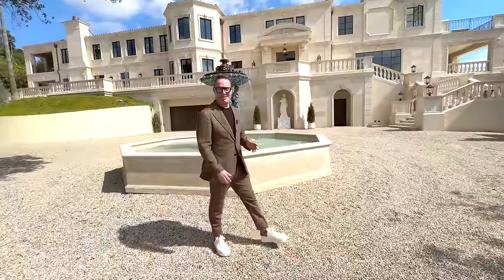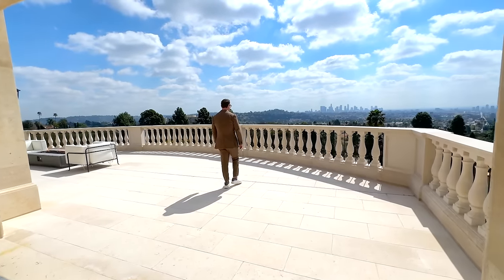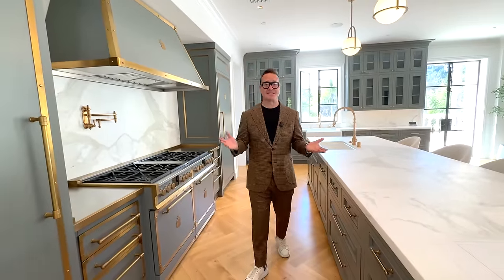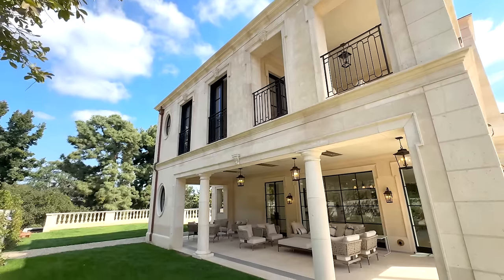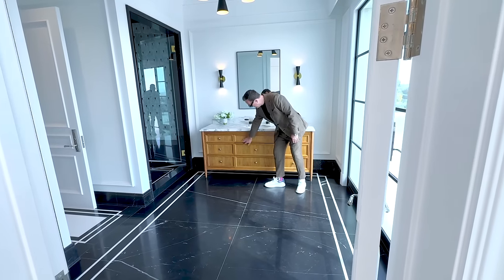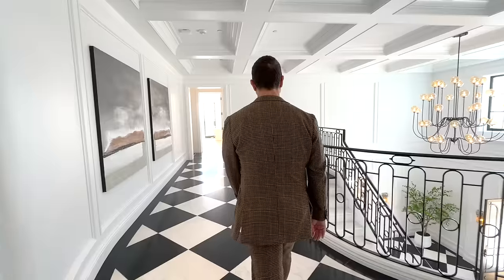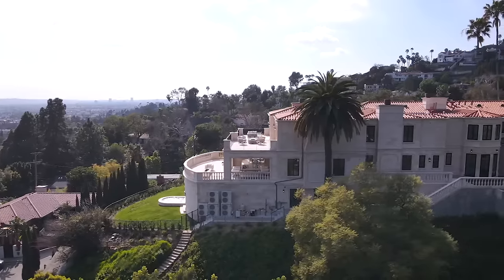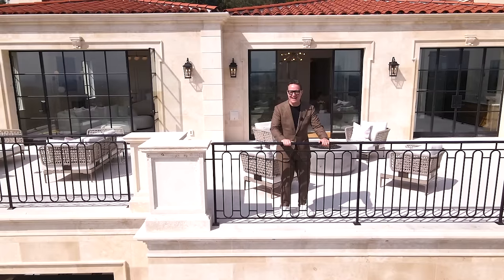INSIDE a $35 Million 20,000 Foot MANSION : Discover the Epitome of Los Angeles Luxury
Discover the Epitome of Los Angeles Luxury: Step Inside a $35 Million Mansion

Welcome to the quintessence of luxury nestled in the heart of Los Feliz, one of Los Angeles' most prestigious and historic neighborhoods. Today, I take you on an exclusive tour of 4533 Cockerham Drive, a property not just defined by its price tag of $35 million, but by its unparalleled grandeur and architectural genius. This 20,000 square-foot palace boasts nine bedrooms, eleven bathrooms, and sprawls over two magnificent acres, offering privacy and splendor in equal measure.

Crafted to perfection by the globally celebrated architect William Hefner, this estate is more than just a home; it's a masterpiece that redefines the boundaries of elegance and design. From the moment you step onto the property, you embark on a spectacular journey through spaces that blend historical charm with modern luxury, all while offering breathtaking views that are simply unmatched.

A Grand Entrance Like No Other
Our tour begins with a grand formal staircase, leading us into the heart of this palatial home. The grand foyer welcomes you with a custom, handmade door wrapped in brushed brass, opening up to an interior that captures the essence of European luxury with a black and white marble harlequin pattern that lays the foundation for this home's enchanting allure.

Entertainment and Elegance Combined
The reception salon sets the stage for unforgettable nights, with light dancing off intricate plasterwork ceilings, leading out to an opulent terrace with jaw-dropping views. William Hefner's architectural brilliance shines throughout, with every detail meticulously curated to offer an experience that is nothing short of breathtaking.

Heart of the Home: A Kitchen Beyond Compare
In a home where luxury knows no bounds, the kitchen stands as a testament to function, beauty, and sophistication. Featuring top-of-the-line appliances, Calacatta gold marble countertops, and a scale of grandiosity seldom seen, this kitchen is a chef's dream and a social hub, perfect for gatherings that extend into the adjoining family room. This space is designed for living, laughing, and making memories.

A Master Suite That Captivates
Ascending to the second level, the owner's suite awaits, offering vast spaces bathed in natural light, accented by vintage marble fireplaces and herringbone hand-laid oak floors. The suite's private sitting room and expansive terrace offer views that sweep across Los Angeles, providing a sanctuary of class and tranquility.

Entertainment, Wellness, and Beyond
The journey doesn't end here. The lower level is devoted to entertainment and wellness, featuring a cinema room that rivals the grandest of theaters, a full bar with exquisite marble, and a state-of-the-art gym. Step outside to indulge in the hot tub with a view that captures the essence of Los Angeles living.

Outdoor Splendor and a Pool Deck to Adore
The journey outdoors reveals gardens that captivate with their beauty and a pool deck that offers privacy and panoramic views, including a pool house that could easily serve as a luxury residence on its own.

Special Thanks to listing agent Brett Lawyer and his brokerage Carolwood for allowing me to tour this fabulous estate.

Until next time, this is Peter Lorimer, signing off from the pinnacle of luxury living, toodle-oo!

00:00 Introduction
01:00 The Grand Entrance
01:25 Grand Foyer
01:45 Reception Salon
02:06 Entertainment Terrace
03:05 Formal Living Room
03:45 Formal Dining Room
04:27 The Kitchen
05:55 The Family Room
06:37 Rear Terrace
07:08 Outdoor Kitchen
08:08 Owners Suite
08:50 Owners Sitting Room
09:13 Owners Private Terrace
09:27 Owners Bathrooms & Closets
10:27 Additional Bedrooms
11:45 Full Bar
12:01 Cinema
12:42 Lounge
12:55 Health & Wellnes
13:59 Botanical Gardens
14:16 Pool Deck
14:48 Pool House
15:37 Outro